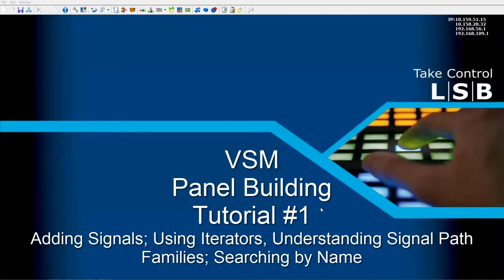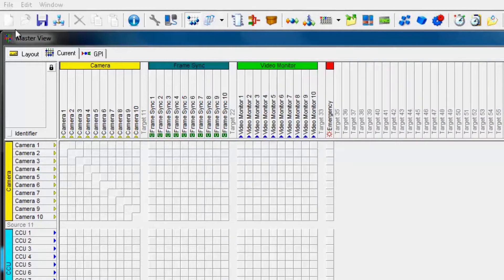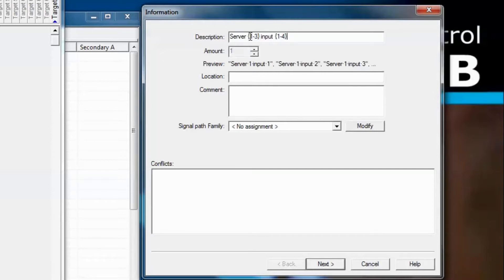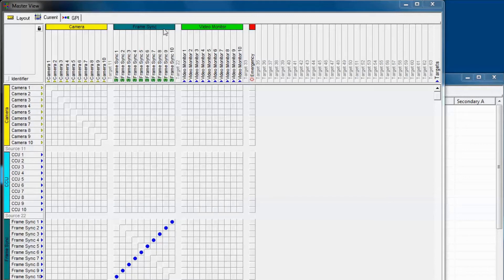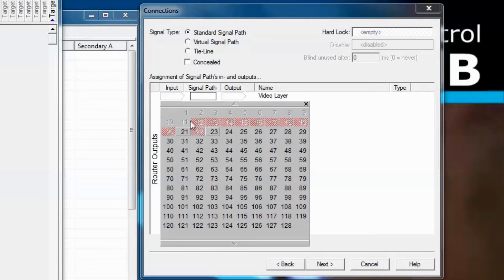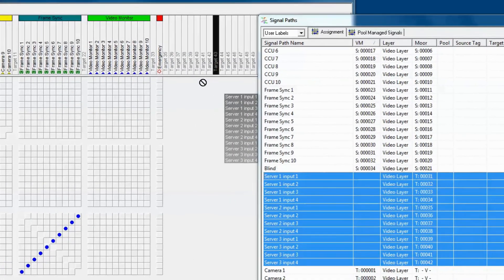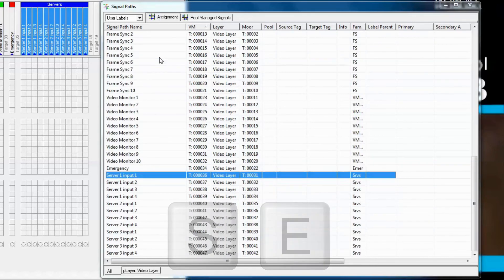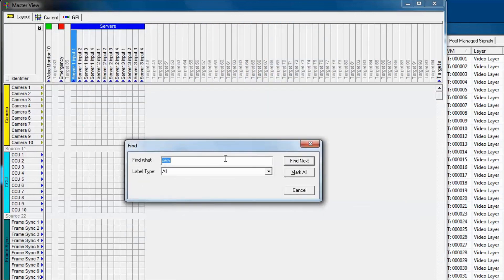Lawo VSM Panel Building #1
VSM Panel Building - Tutorial #1
In this video, you learn how to add signals and use iterators when adding signals. You learn to work with signal path families and to search signals by name.